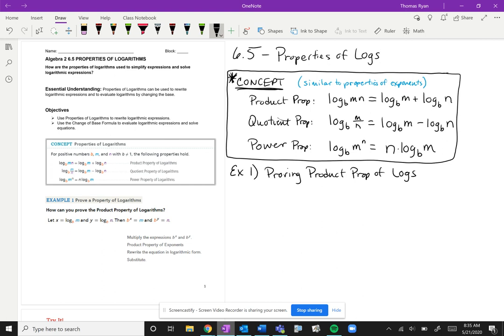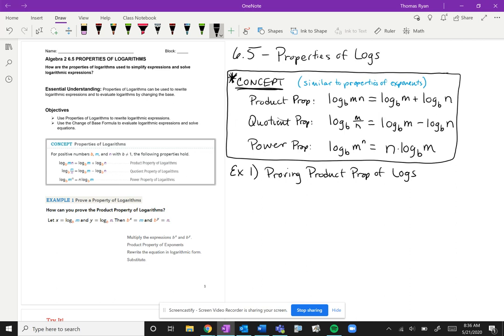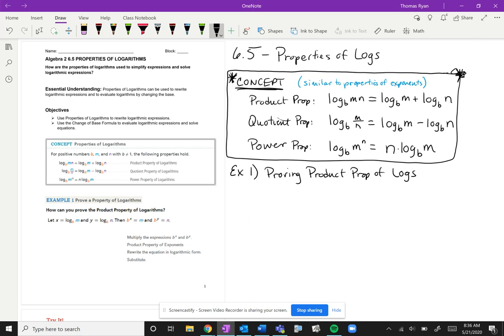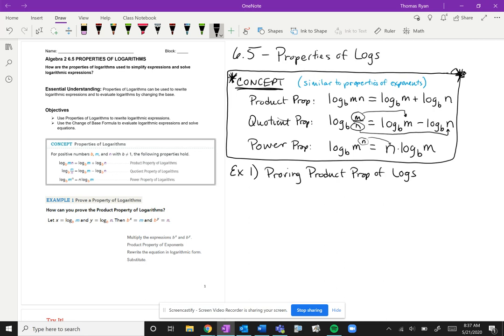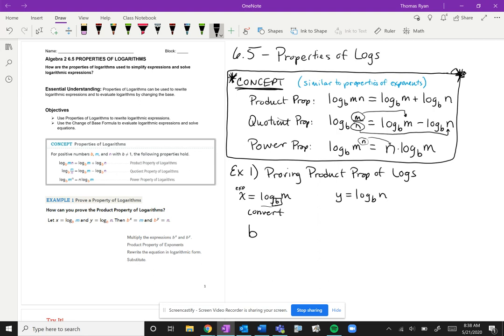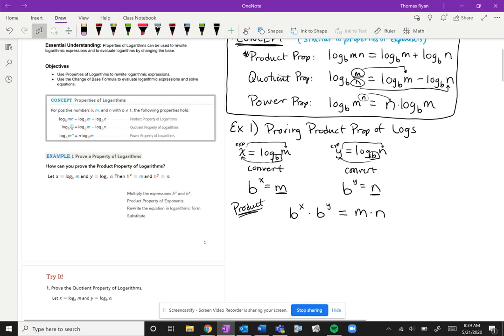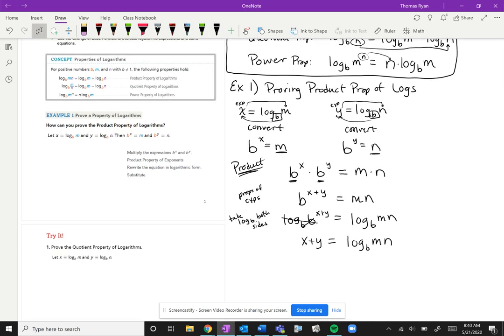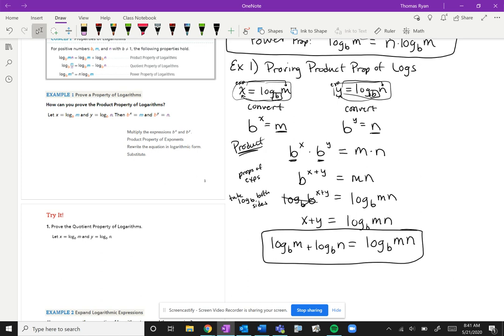WHS A2 - 6.5 Ex1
Proving a Property of Logarithms!